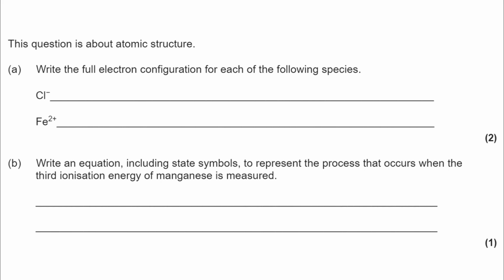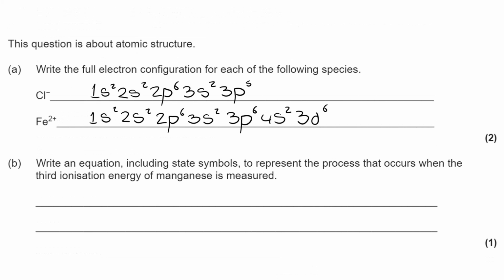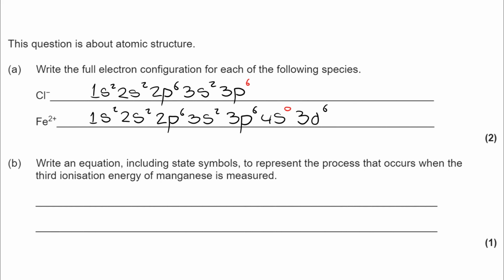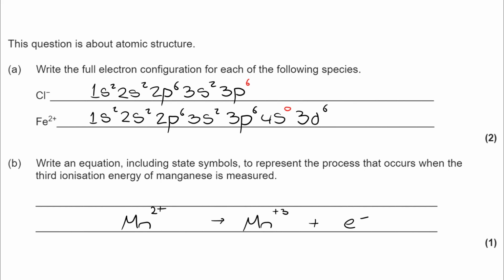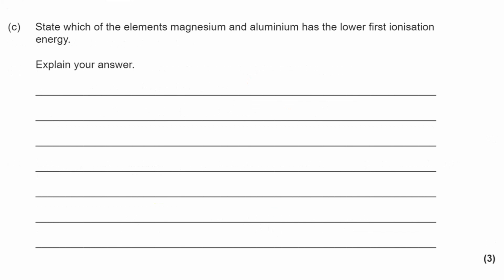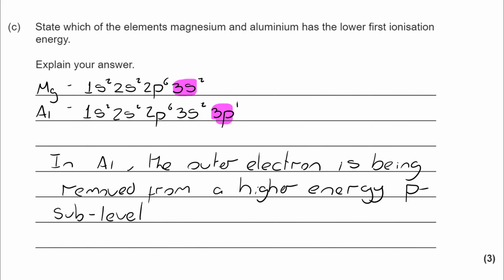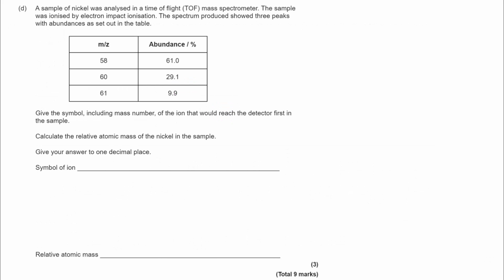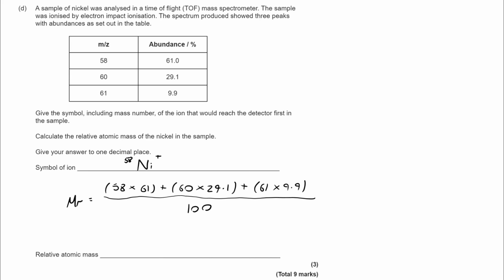Atomic structure Q4